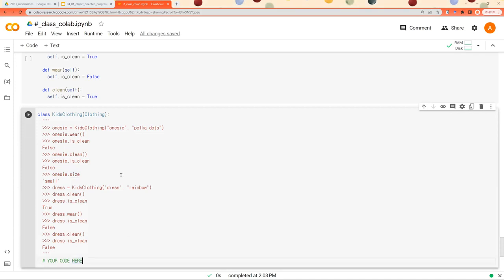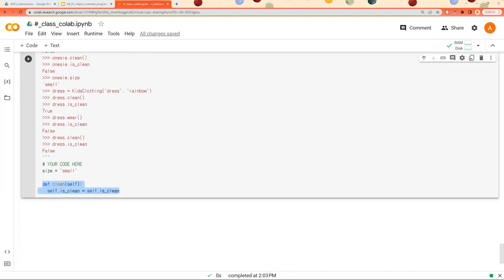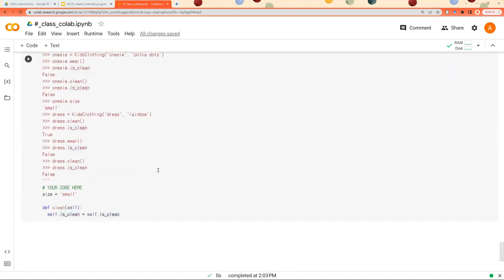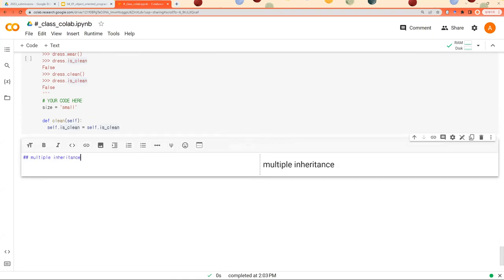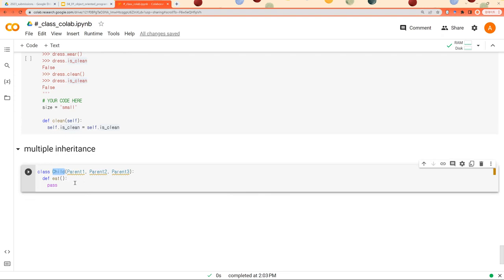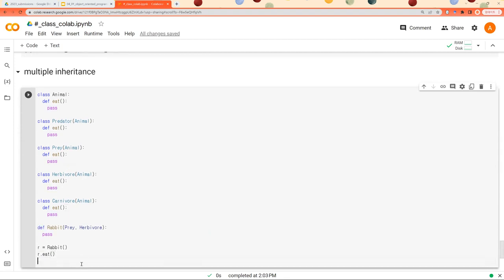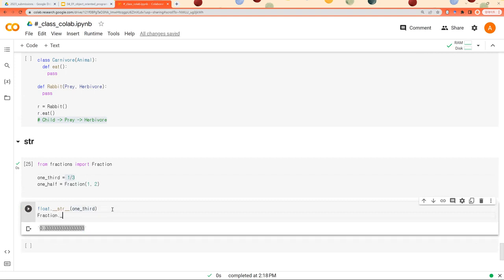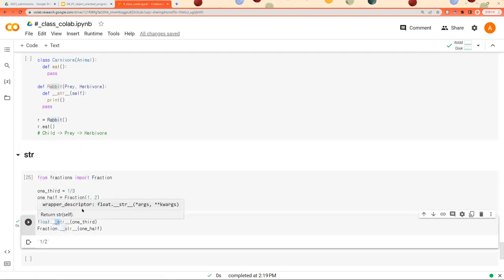04 04 eng oop